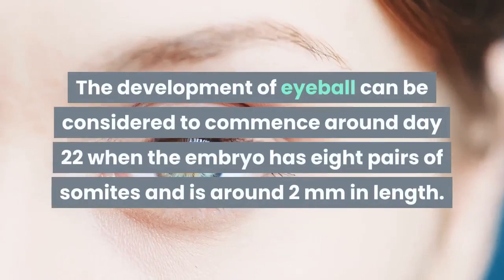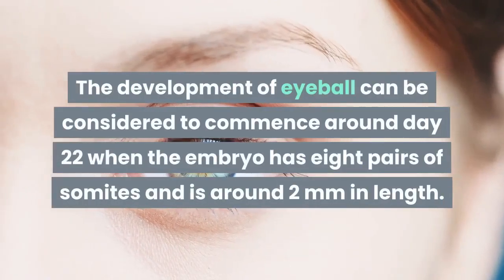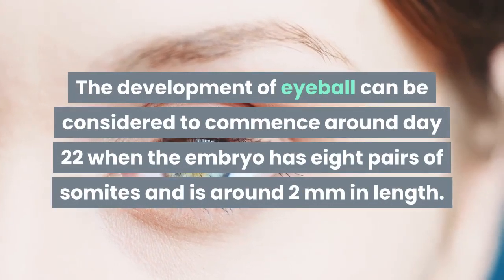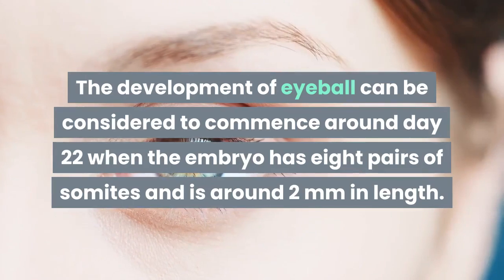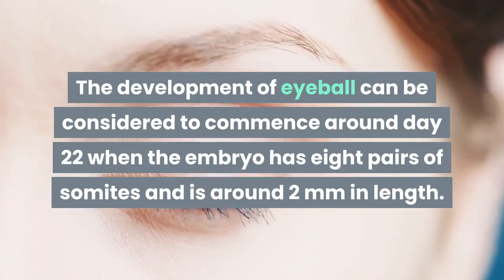Development Of Eyeball 1/2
Development Of Eyeball:

Eye formation in the human embryo begins at approximately three weeks into embryonic development and continues through the tenth week. Cells from both the mesodermal and the ectodermal tissues contribute to the formation of the eye. Specifically, the eye is derived from the neuroepithelium, surface ectoderm, and the extracellular mesenchyme which consists of both the neural crest and mesoderm.

Neuroepithelium forms the retina, ciliary body, iris, and optic nerves. Surface ectoderm forms the lens, corneal epithelium and eyelid. The extracellular mesenchyme forms the sclera, the corneal endothelium and stroma, blood vessels, muscles, and vitreous.

The eye begins to develop as a pair of optic vesicles on each side of the forebrain at the end of the 4th week of pregnancy. Optic vesicles are outgrowings of the brain which make contact with the surface ectoderm and this contact induces changes necessary for further development of the eye. Through a groove at the bottom of the optic vesicle known as choroid fissure the blood vessels enter the eye. Several layers such as the neural tube, neural crest, surface ectoderm, and mesoderm contribute to the development of the eye.